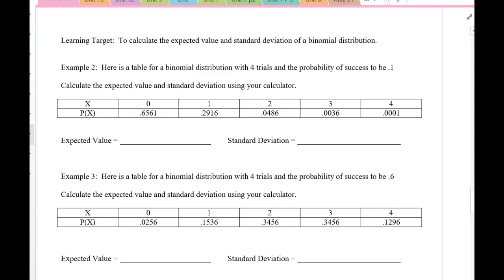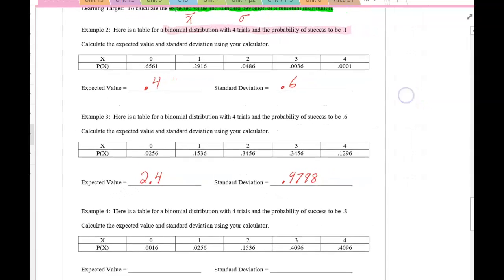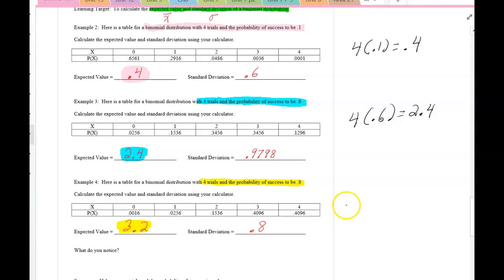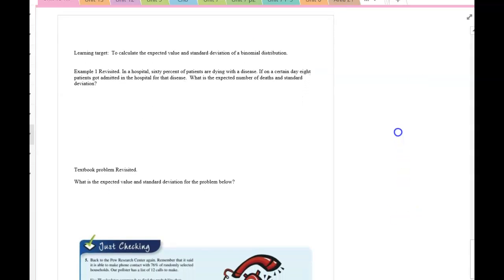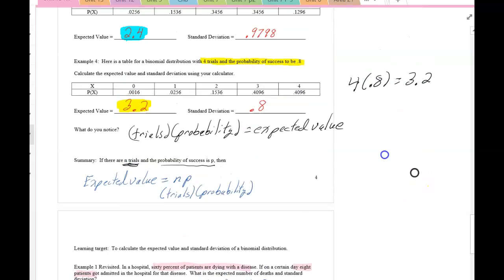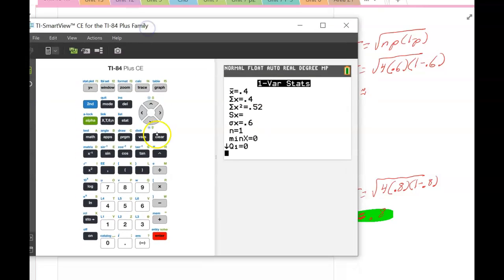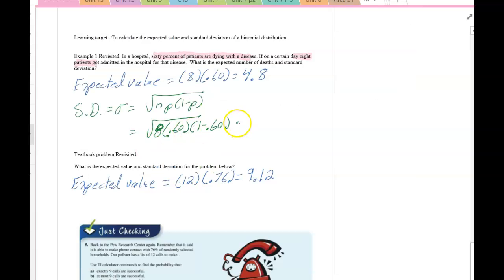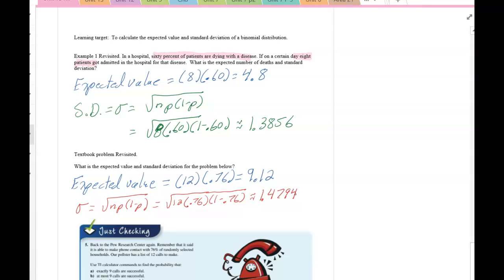Expected Value of a Binomial Distribution